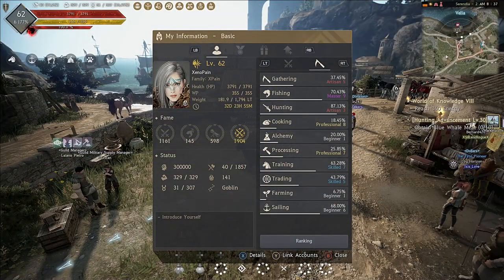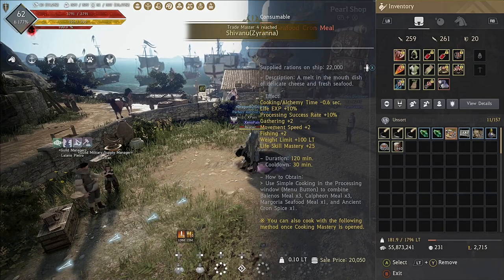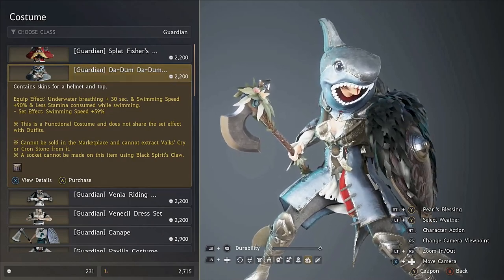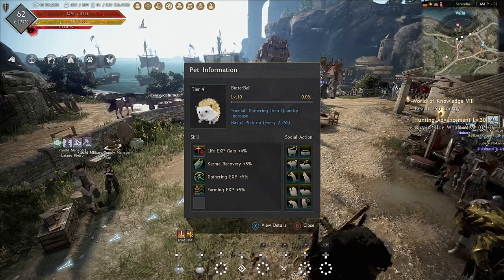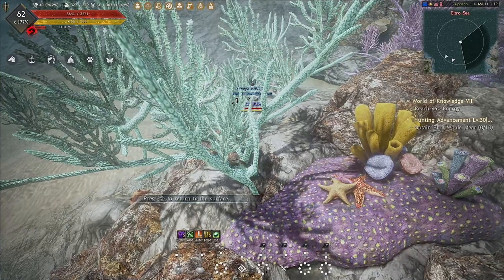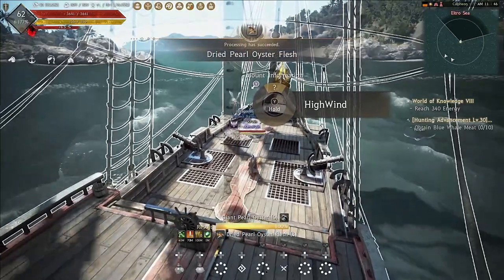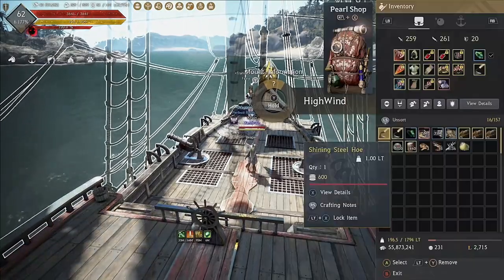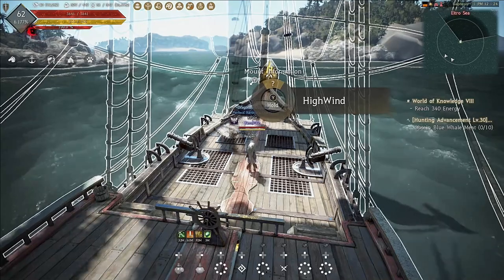(Console)Black Desert Online Underwater Gathering Guide!!(2021)